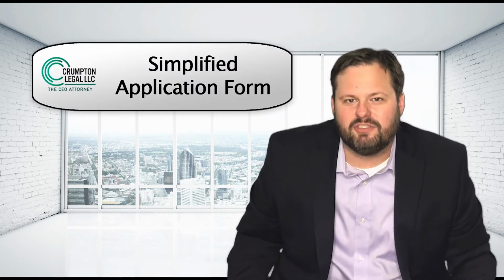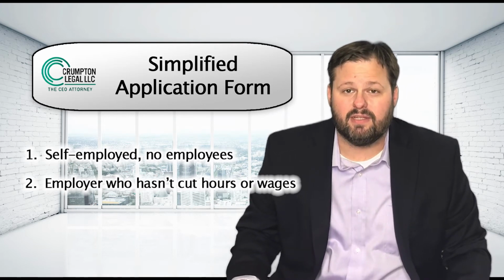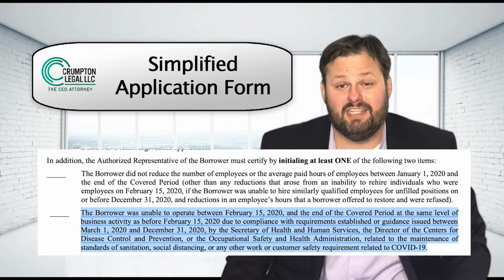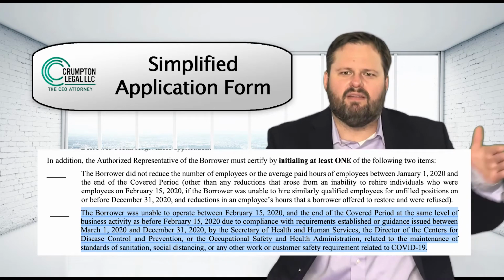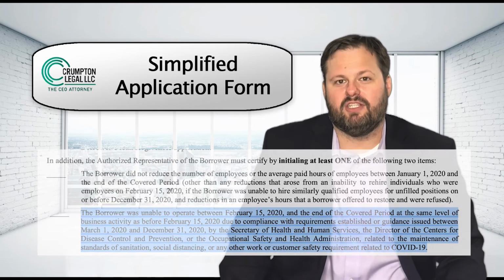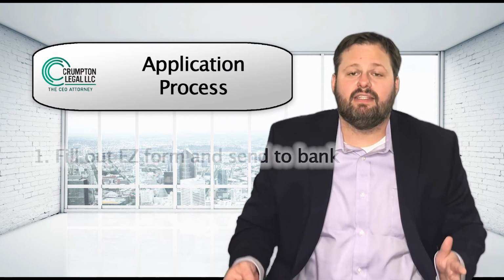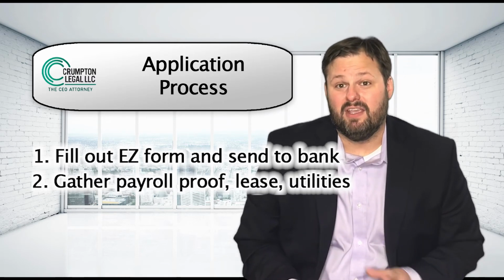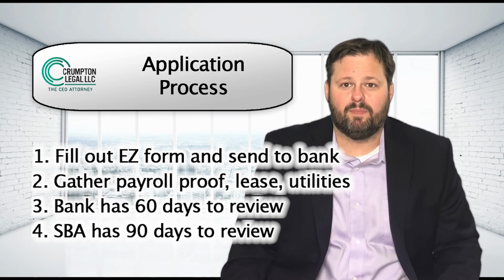PPP Loan Forgiveness Strategy As of June 30, 2020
Learn more about how the HUGE changes to the PPP program change the way you apply for loan forgiveness.

The information provided in this video should not be construed or relied on as legal advice for any specific fact or circumstance. Its content was prepared by Crumpton Legal, LLC, with its principal office located at 659 High St., Worthington, OH 43085. This video is designed for entertainment and information purposes only. Viewing this video does not create an attorney-client relationship. You should not act or rely on any of the information contained herein without seeking professional legal advice.